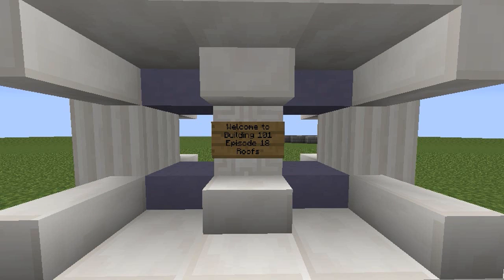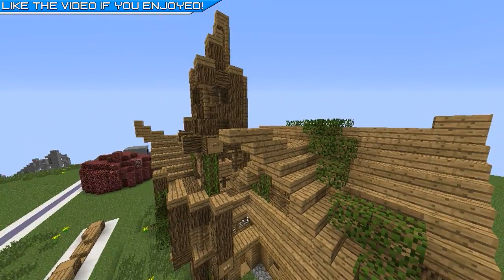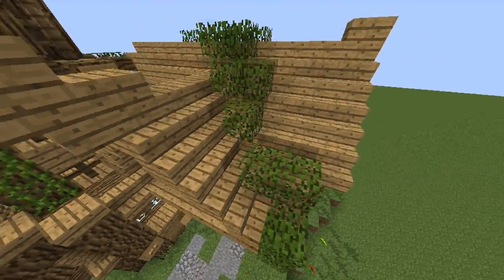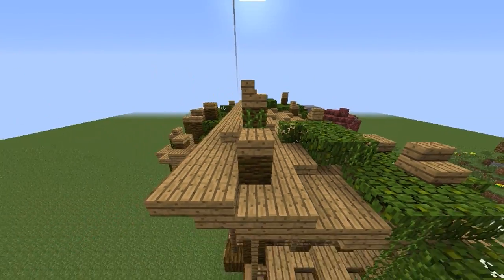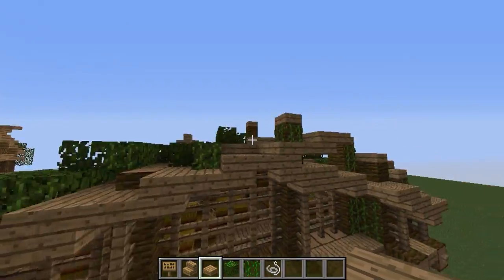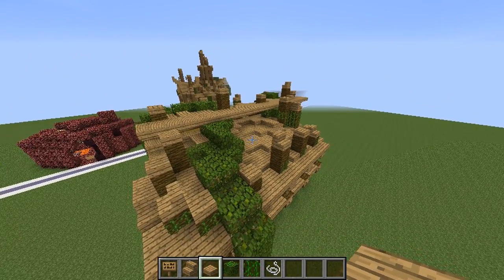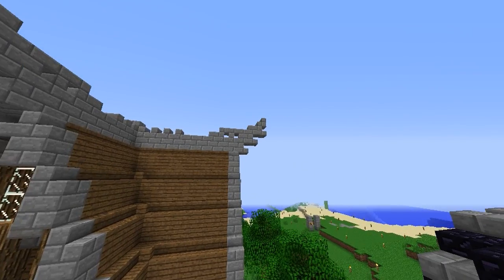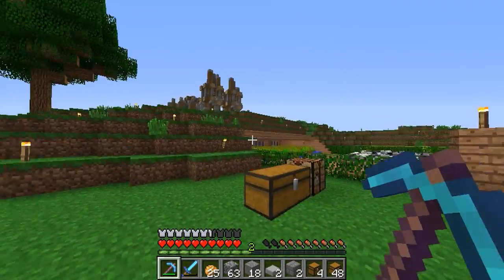Minecraft - "Building 101" - Episode 18 - Roofs / Roofing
• Want to suggest a topic for Build 101? Post in the comments!
• LIKE this video if you enjoyed!
NEW VIDEO: Today in another Building 101 we take on roofs. I show you simple techniques that you can use to make you house's roof can look 100x better!

minecraft town
minecraft medieval roof
minecraft roofs
minecraft 1.8 snapshot
minecraft 1.8 update